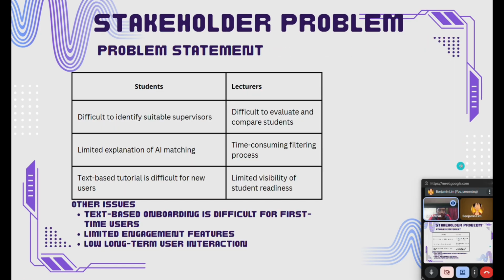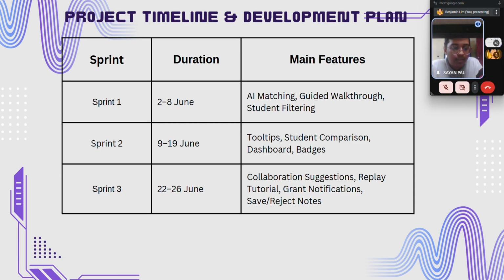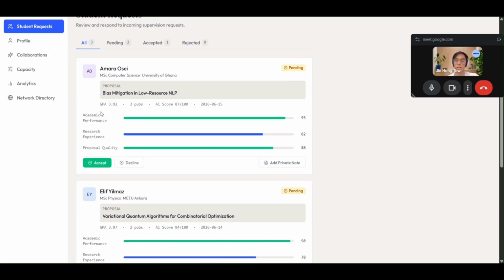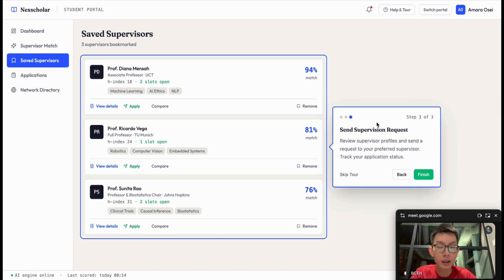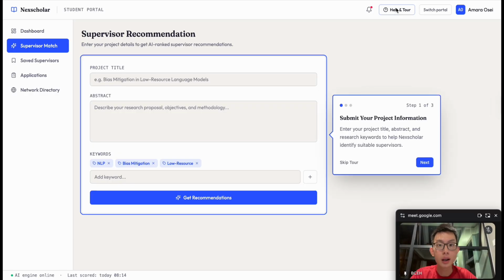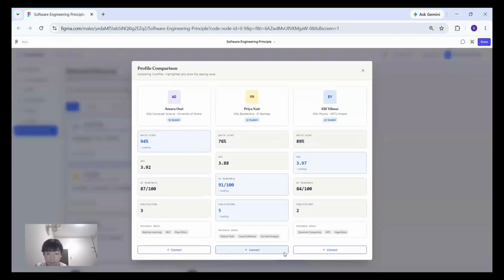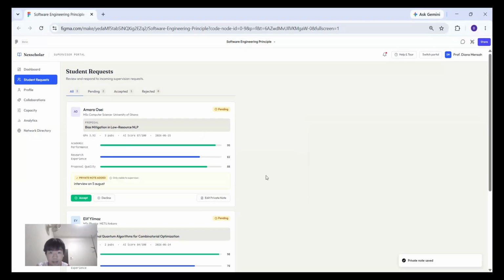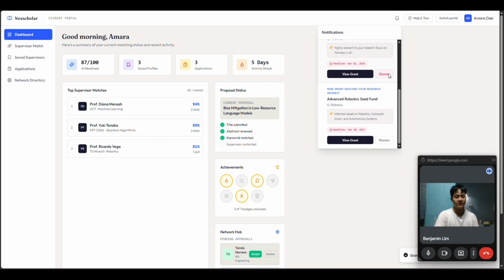NEXSCHOLAR PROTOTYPE DEMONSTRATION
SCSE1203-01 SOFTWARE ENGINEERING PRINCIPLES

SAYAN PAL A25CS0020
TEW JIE HONG A25CS0151
BRANDON CHAN EN HAO A25CS0198
BRAYDEN LEE TING FENG A25CS0047
BENJAMIN LIM YU XUAN A25CS0197

TIMESTAMPS
00:00 Introduction [SAYAN PAL]
03:13 Epic 1 [TEW JIE HONG]
05:32 Epic 2 [BRANDON CHAN EN HAO]
08:17 Epic 3 [BRAYDEN LEE TING FENG]
11:49 Epic 4 [BENJAMIN LIM YU XUAN]
13:32 Conclusion [BENJAMIN LIM YU XUAN]